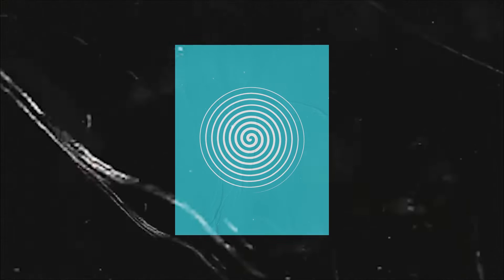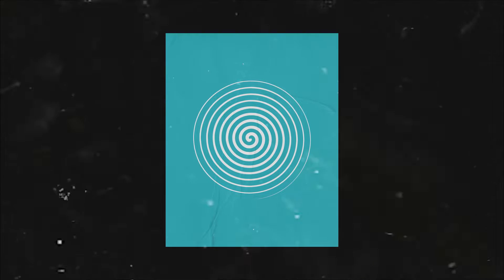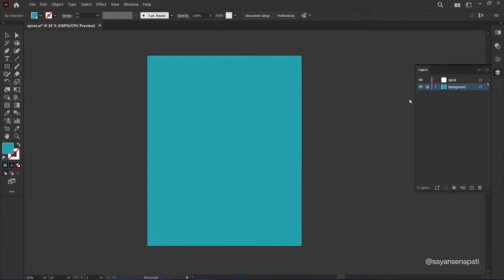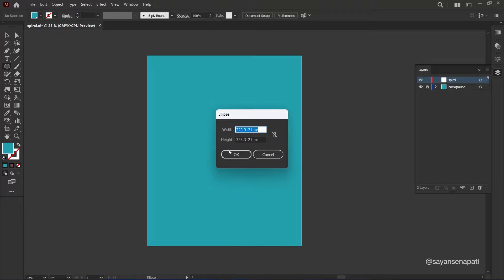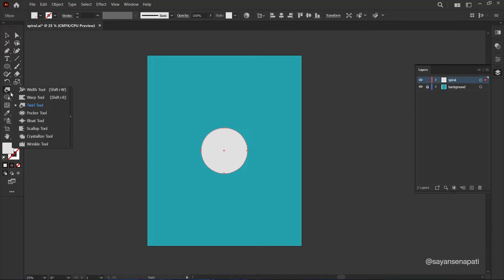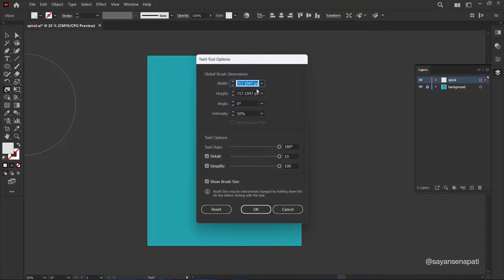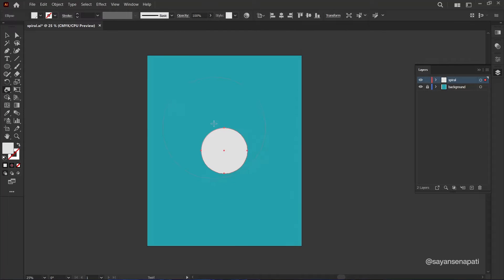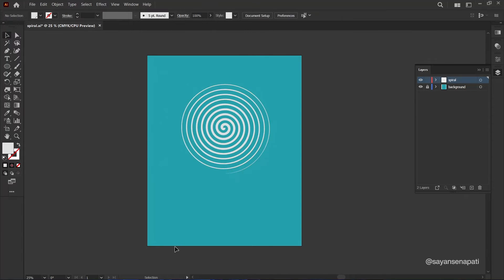Create INSANE Hypnotic Spirals in Illustrator—Here’s How!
for more Graphic Assets